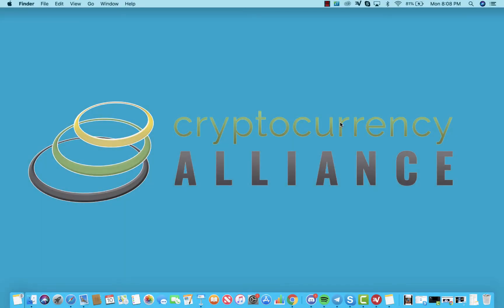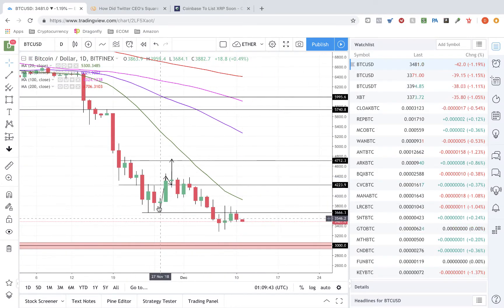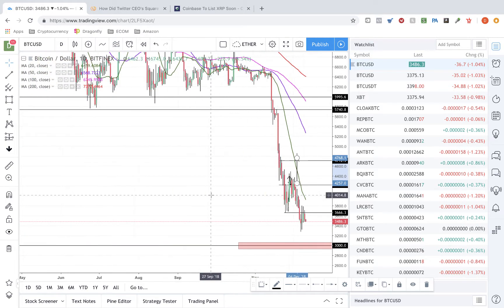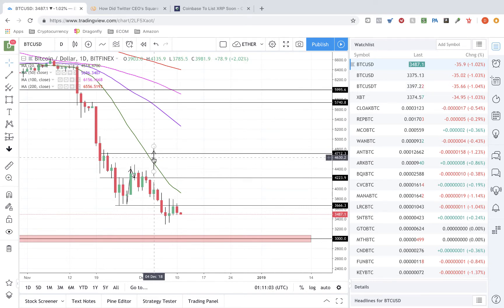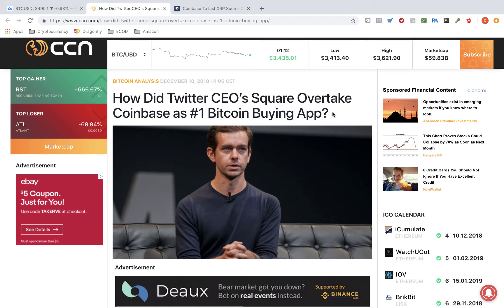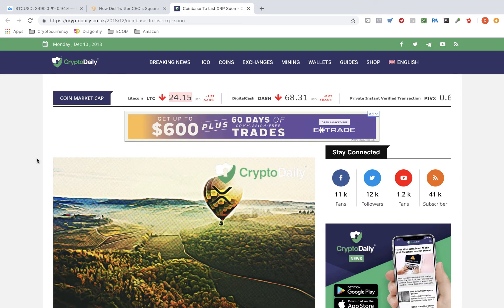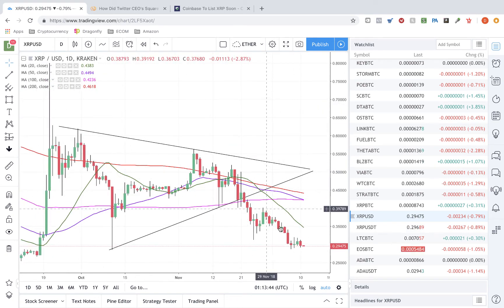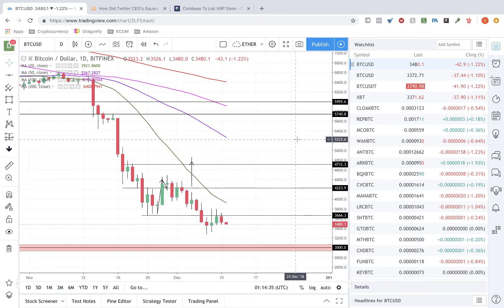Cryptocurrency Alliance Bitcoin Breakdown | Episode 74 | Bitcoin to $3,000 | Square Over Coinbase